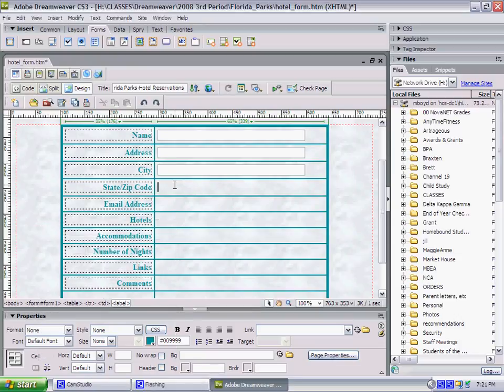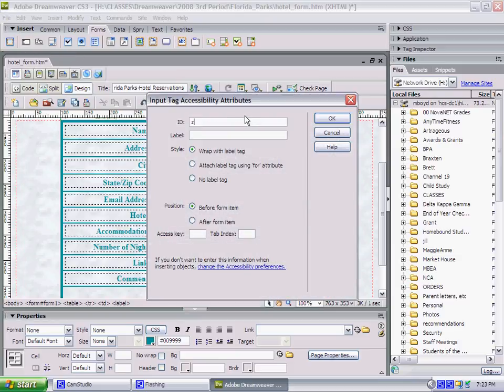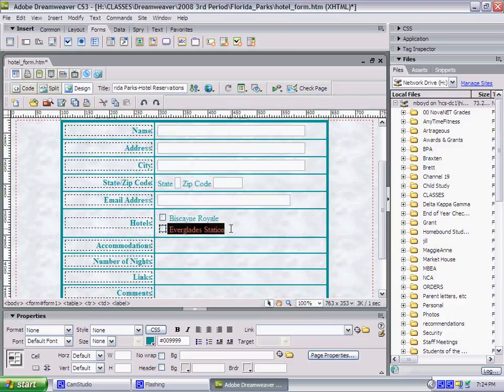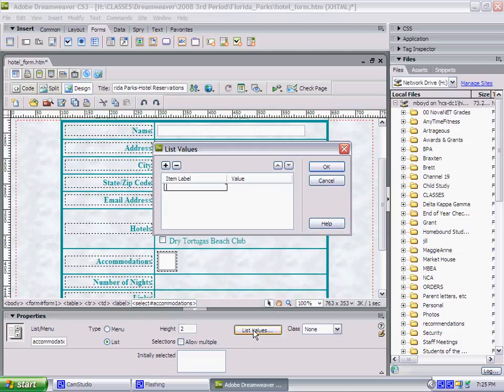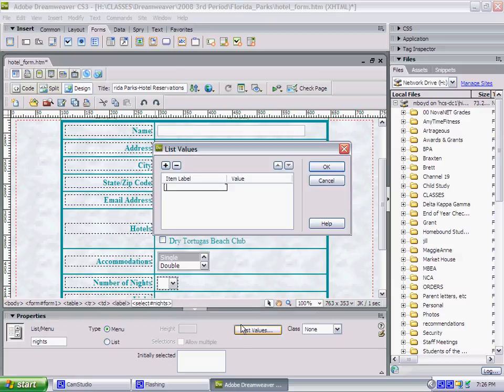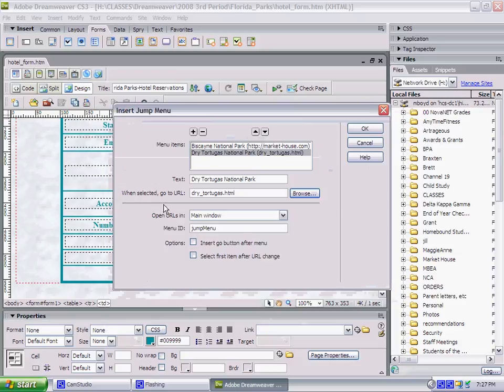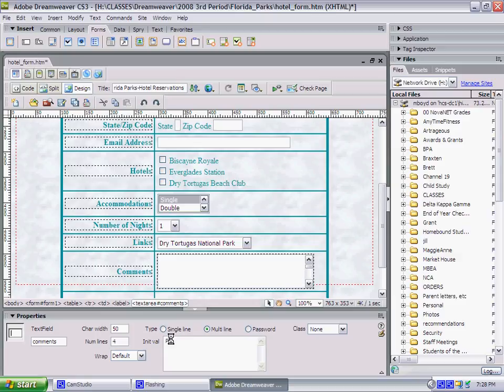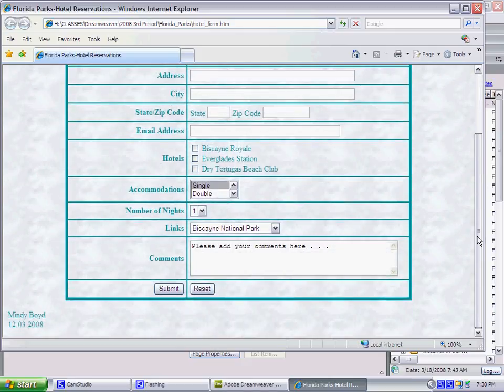Florida_Parks_Part1.avi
Class lecture for Florida Parks